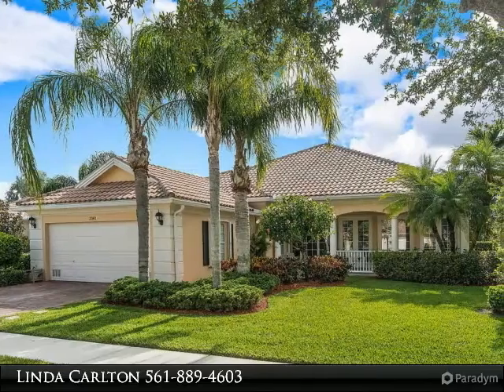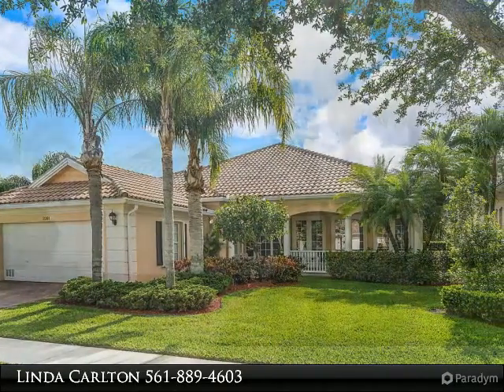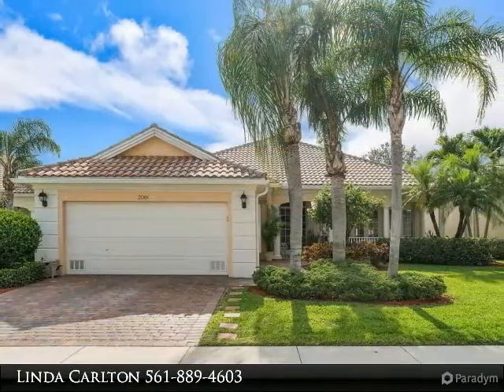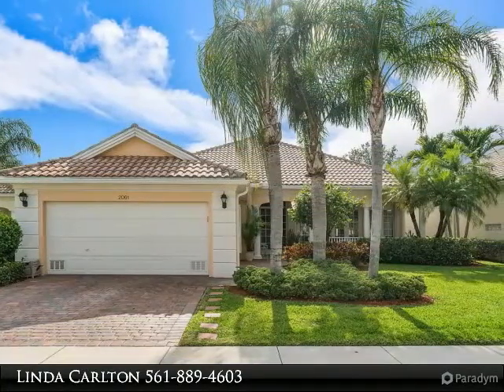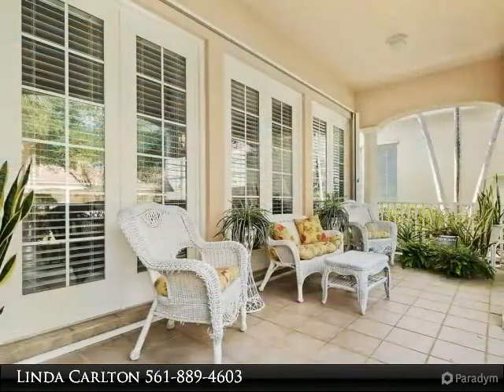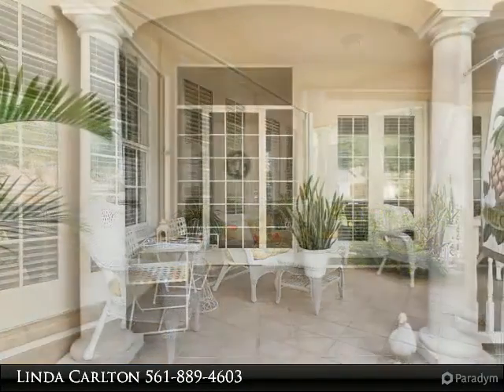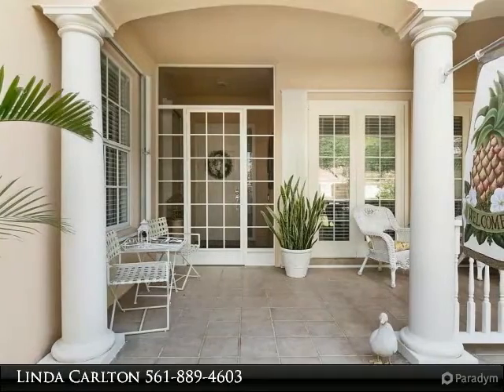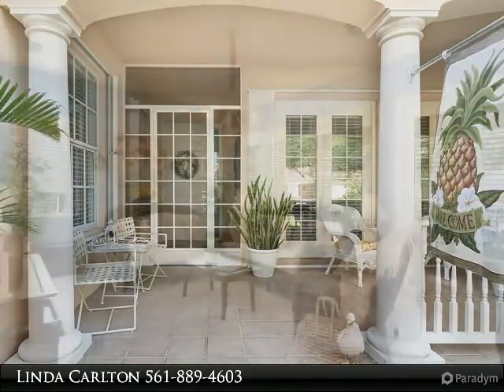Homes for Sale - 2061 Futana Way, Wellington, FL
Stunning, tastefully decorated and meticulously maintained Carlyle model with open concept floor plan, solar heated swimming pool and amazing lake views. This home boasts a master ensuite with rarely found his and hers toilets, dual vanities, separate shower and large soaking tub. The kitchen features new stainless steel appliances, 42 kitchen cabinets with modifications and pullouts in all base cabinets. Additional matching built in cabinetry is located in the dining area. HVAC replaced in 2016. Neutral tile is found throughout all living areas with brand new carpeting in all bedrooms. Home is airy & bright with sliders opening to the free form pool that has a custom finished rear patio deck. Arguably one of the most spectacular lake views located in VillageWalk, it provides

Presented By:
Linda Carlton, Berkshire Hathaway HomeServices Florida Realty